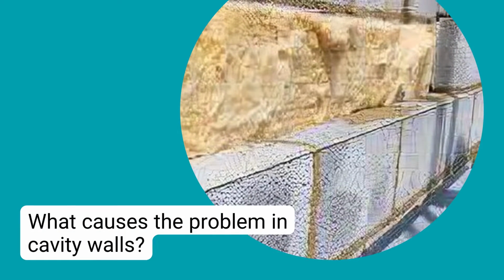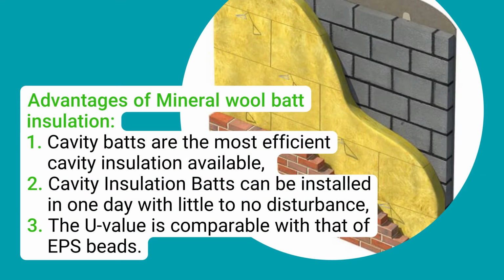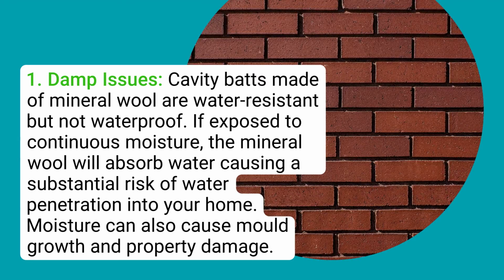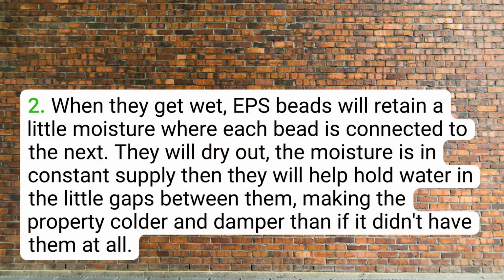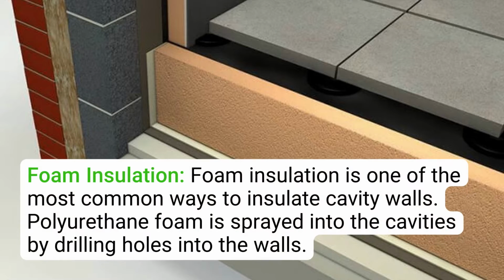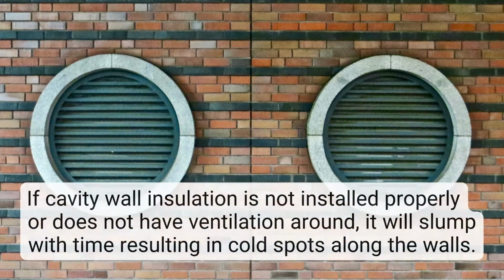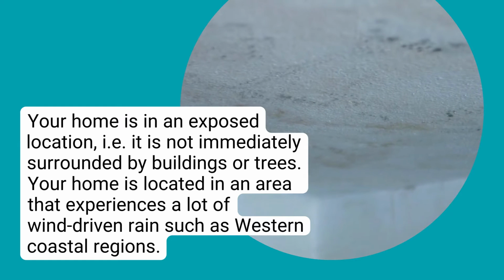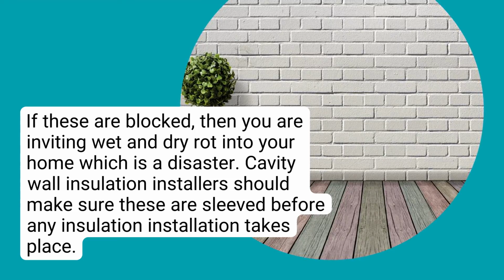Why Cavity Wall Insulation Can Ruin Homes?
Looking to insulate your home but not sure which material to use? In this video, we'll be looking into the pros and cons of each of the most popular insulation materials. We'll also discuss some of the common problems associated with cavity wall insulation. By the end of this video, you'll be able to make an informed decision on which insulation is right for your home.